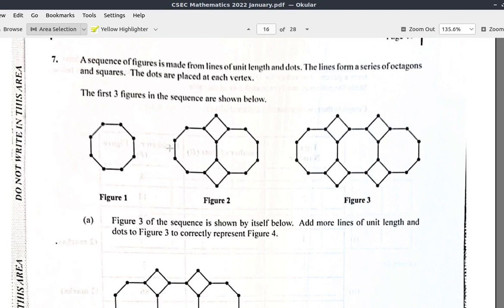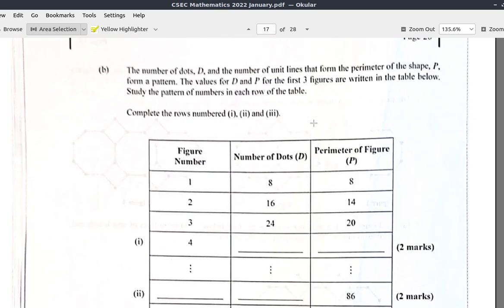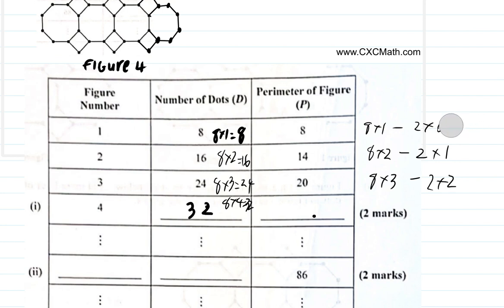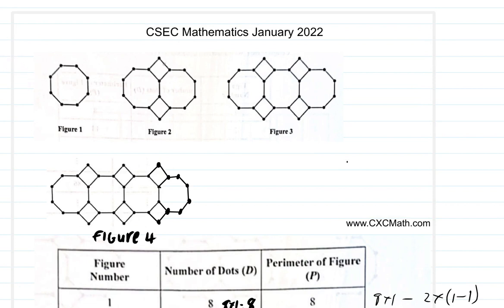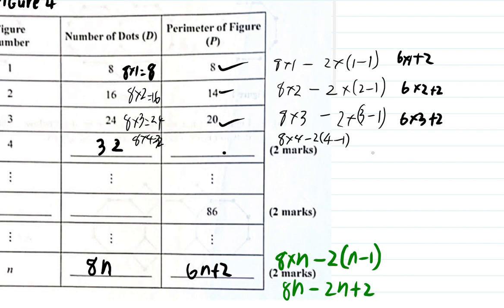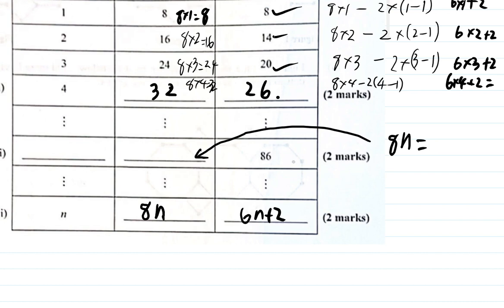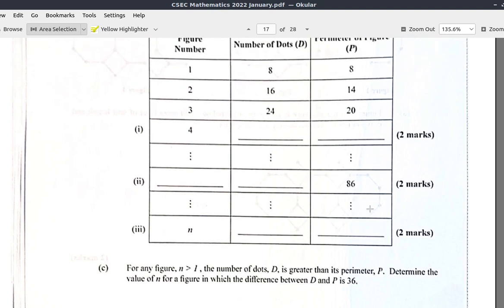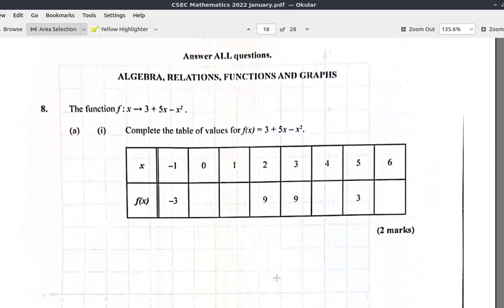January 2022 Question 7 CSEC Mathematics Past Paper Solutions